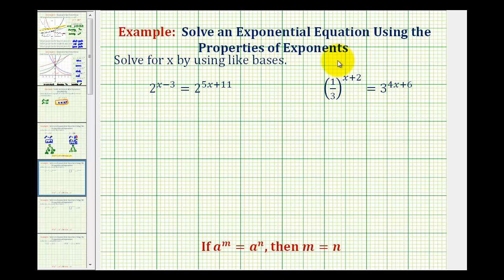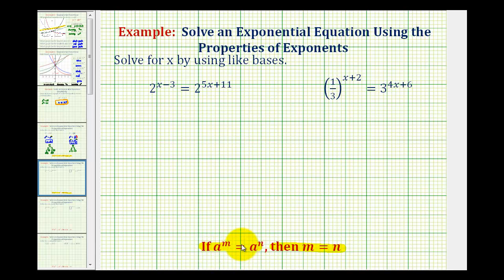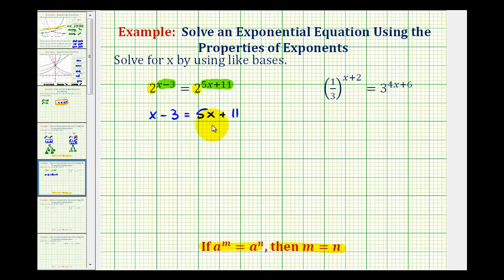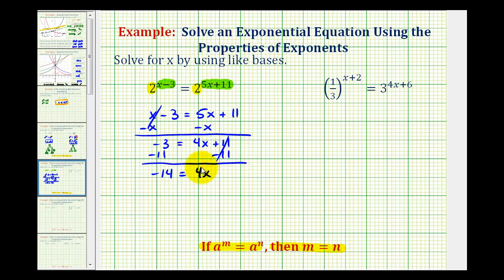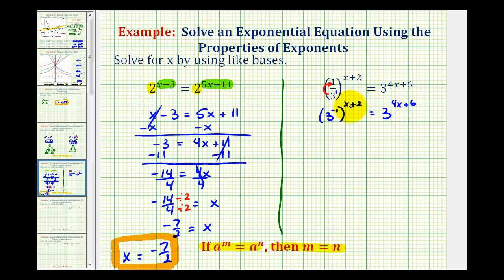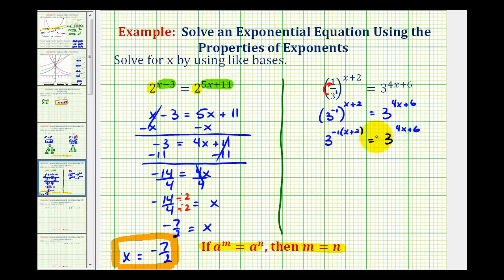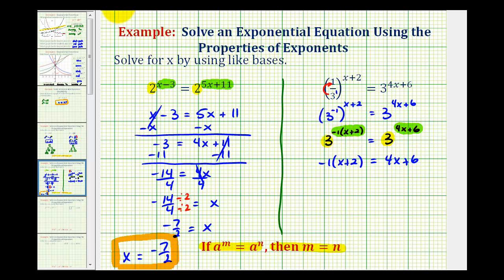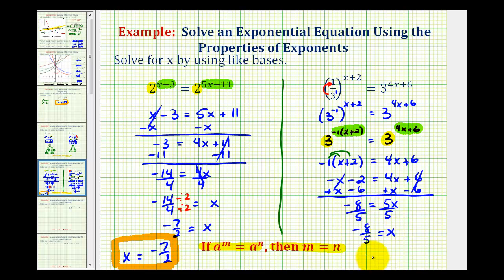Ex 3: Solve Exponential Equations Using Like Bases - No Logarithms